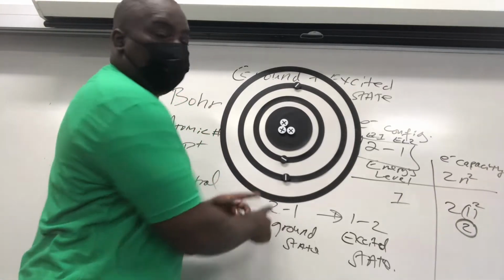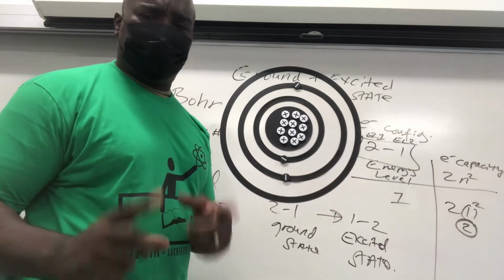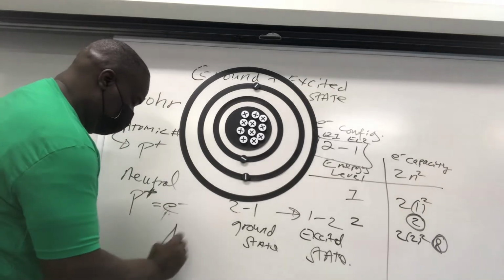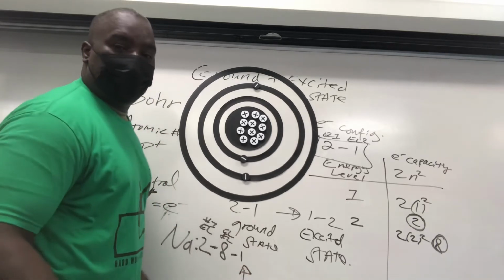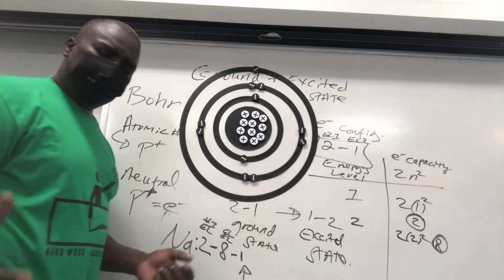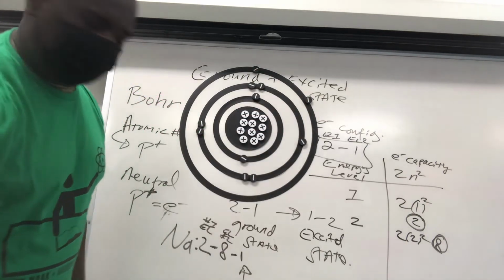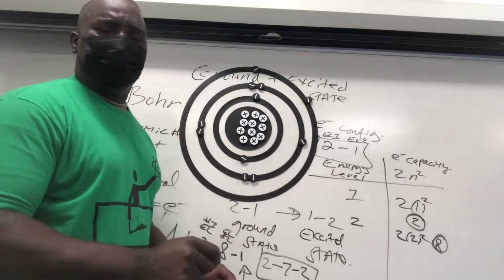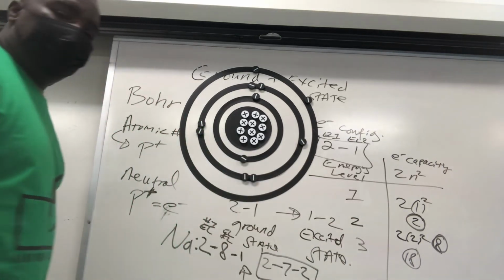Ground and excited state sodium